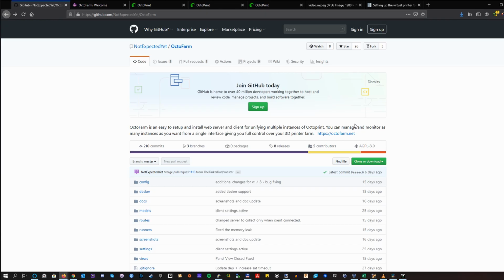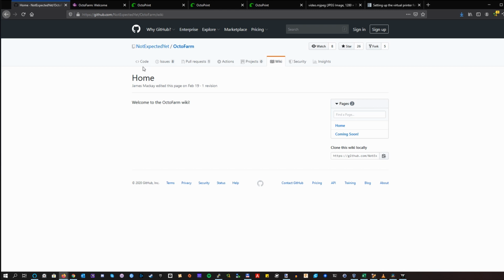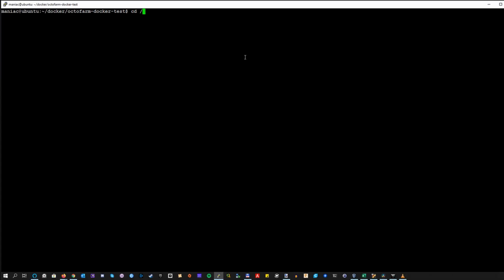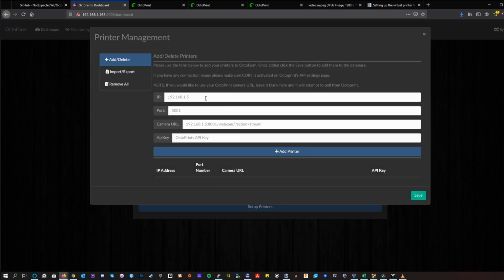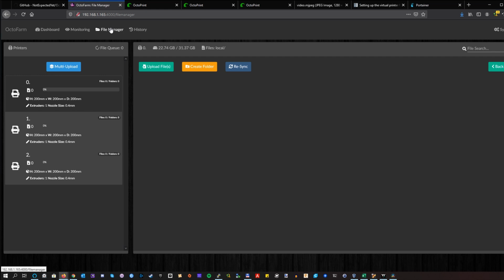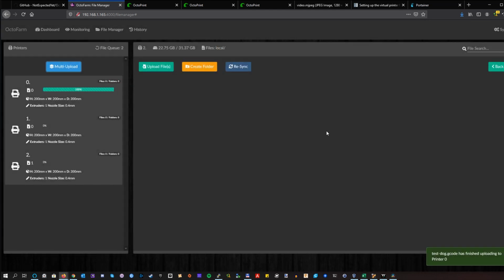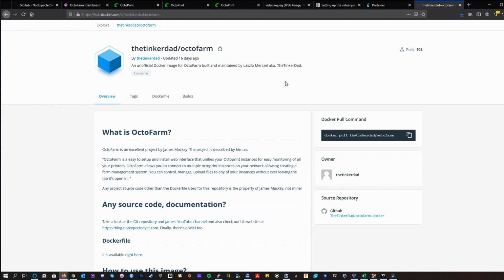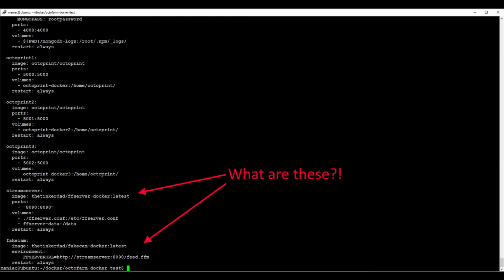OctoFarm - New Features and Development Updates!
Here's a video about what's going on with OctoFarm - some real nice updates in there and a lots more!